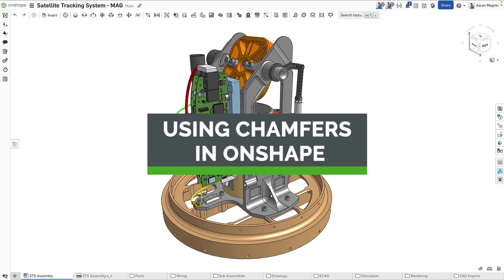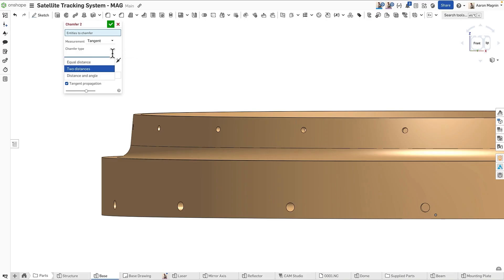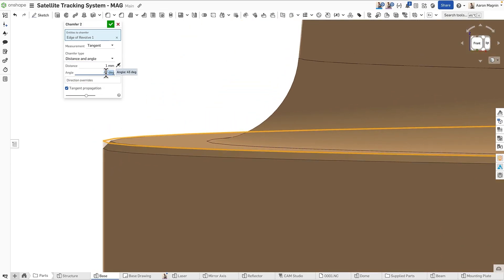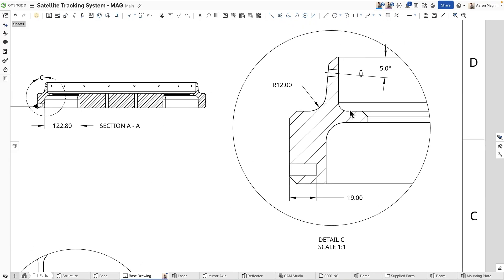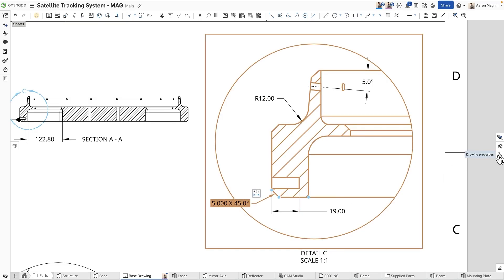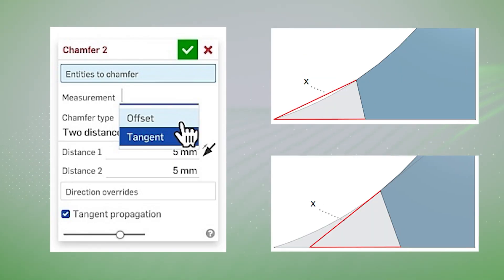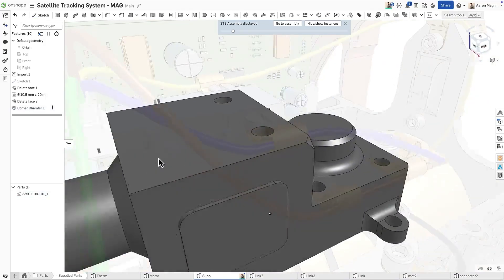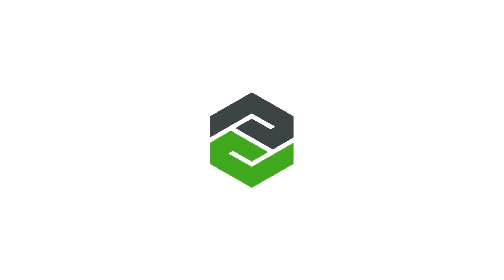Using Chamfers in Onshape - Tech Tip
Chamfering in Onshape is simple – but mastering it unlocks better design control. Learn how to apply symmetric and asymmetric chamfers, annotate drawings, and even chamfer corners with a custom feature.